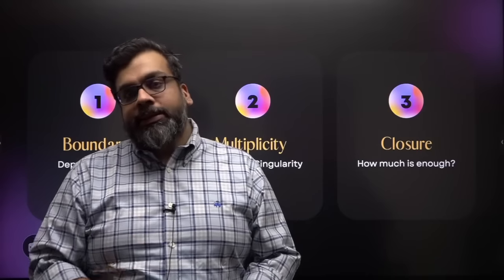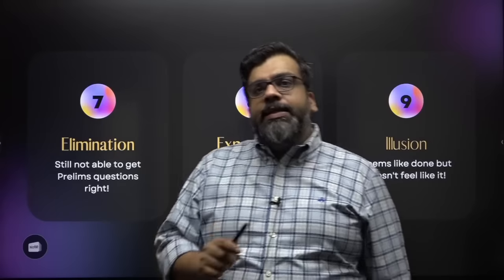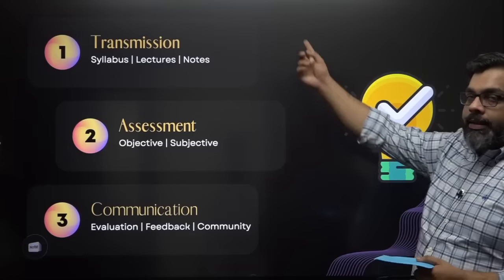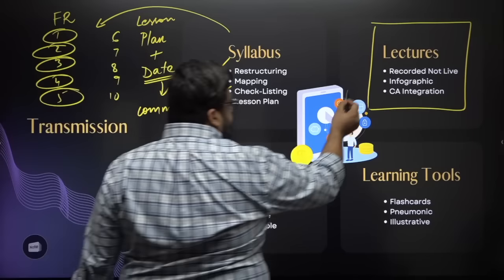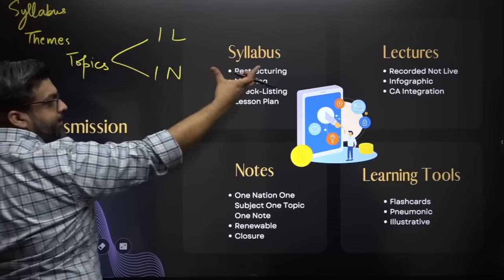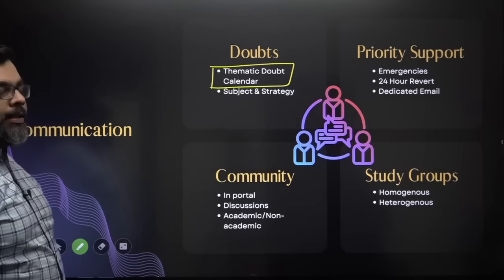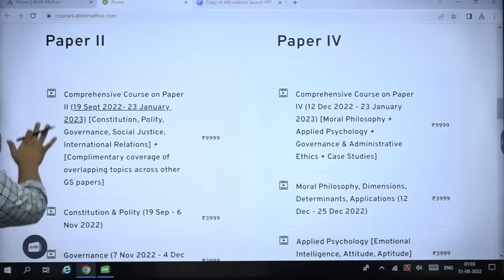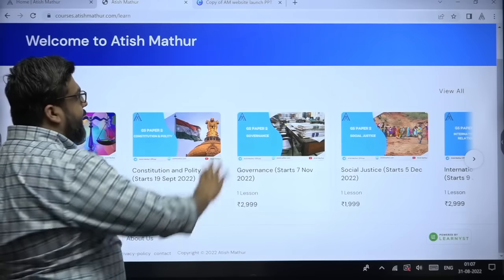Modules Launch | UPSC CSE